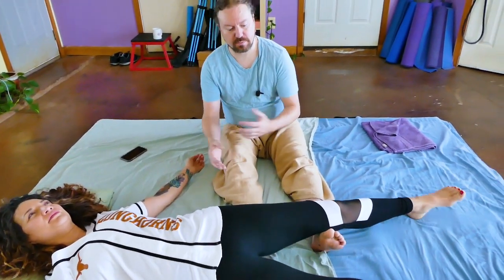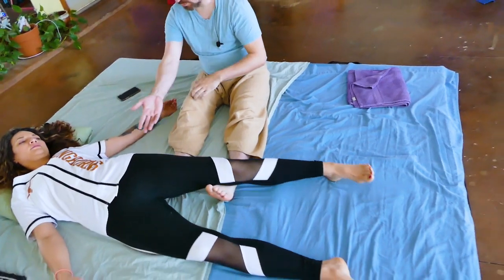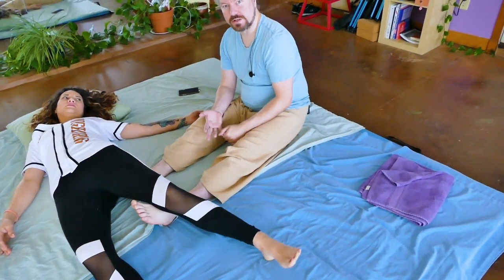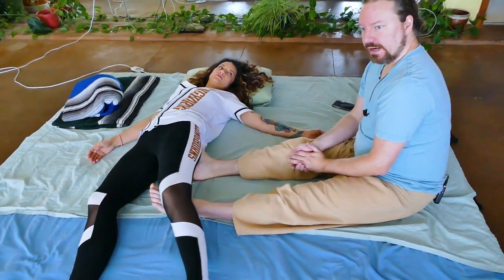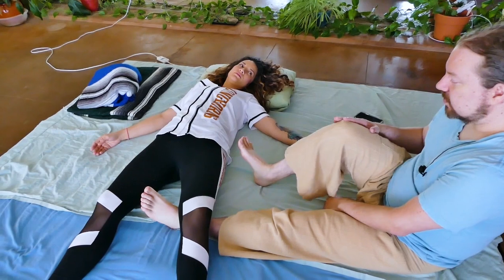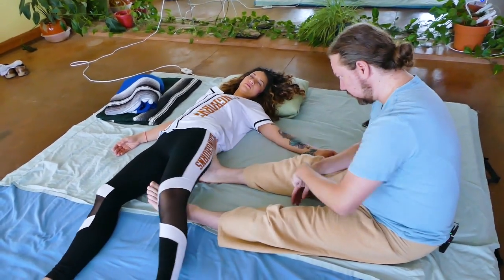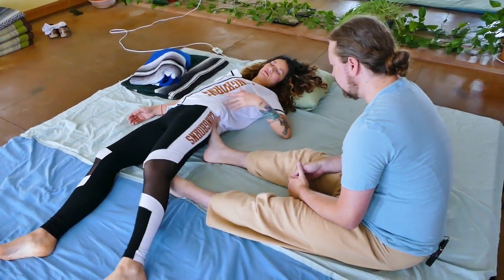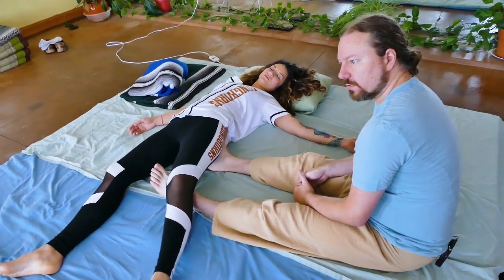Advanced Gluteal Massage and Jostle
Working the gluteals is easy from this position once you get the foot placement just right. Make sure to turn in this care your right foot to the side and get posterior to the greater trochanter of the femur.